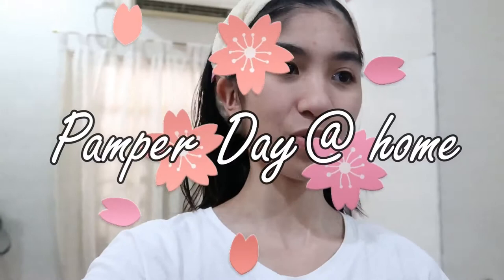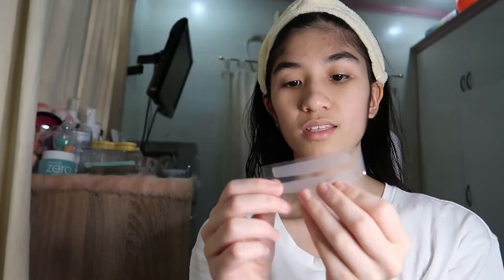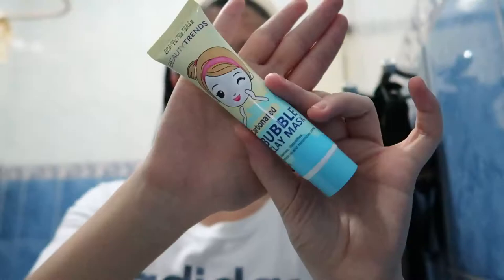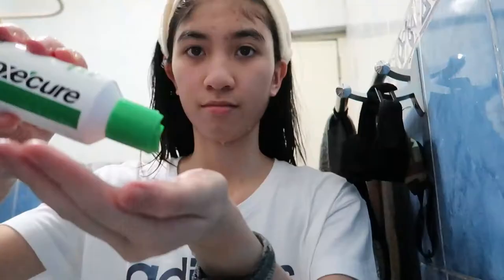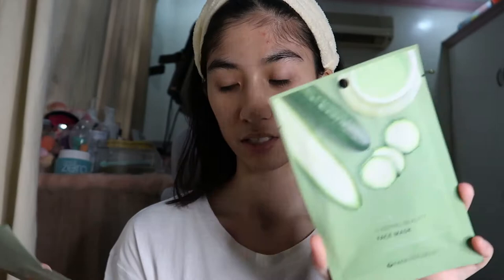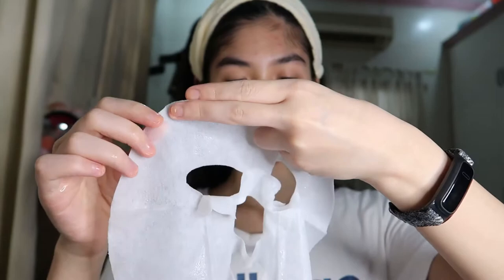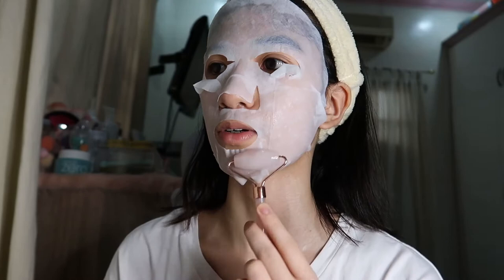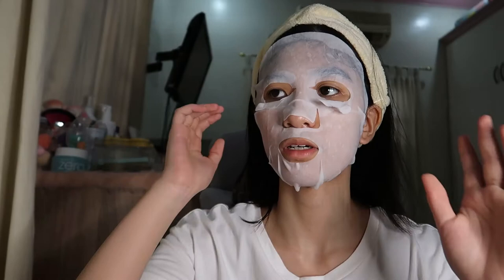Pamper Day with me @ home + My Bath Essentials | Annie Arevalo (Philippines)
Products mentioned/mentioned (other skincare products is stated in my previous skincare video):
- Beauty trends carbonated bubble clay mask
- Oxecure facial liquid wash
- Tresemme detox and nourish shampoo and conditioner
- Fresh by skinlab charcoal whitening toothpaste
- Perfect smile teeth whitening strips & gargle stick
- Banila Co. dear hydration toner
- Belo acne pro pimple gel
-Blk cosmetics wonder melon & coco crush face masks
-Rose quartz face roller
- Face republic face masks
- Brilliant Skin sunscreen gel cream
- Hot & cold face massager from Lazada
-St. Ives renewing collagen and elastin body lotion
- Aveeno skin relief moisturizing lotion
-Glossier balm dot com in Coconut
-Issy and Co. brow refiner (Ash) castor oil
- Curved mirror from Shopee
-Belo melon smoothie collagen drink